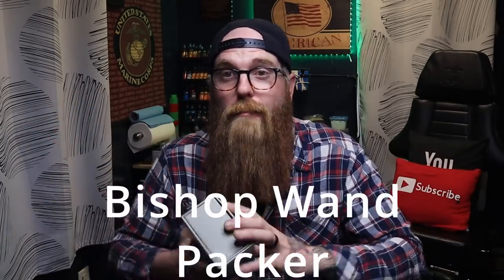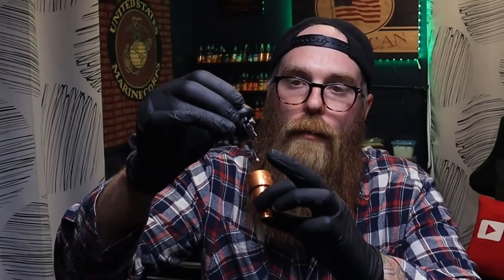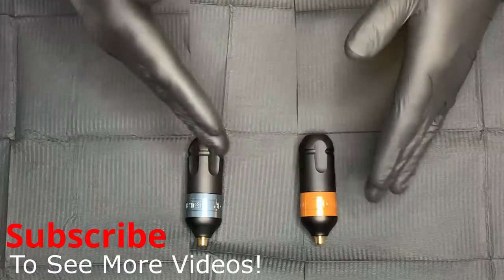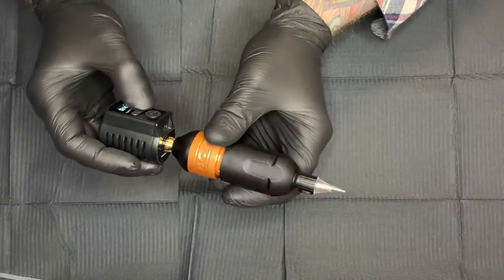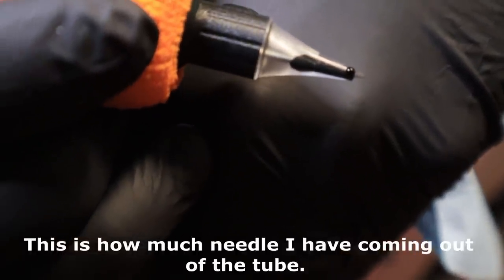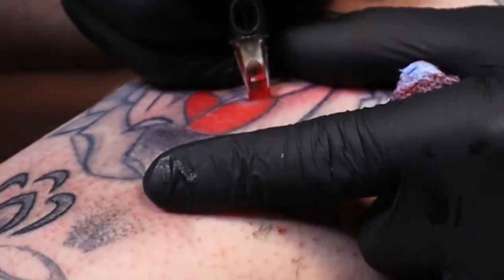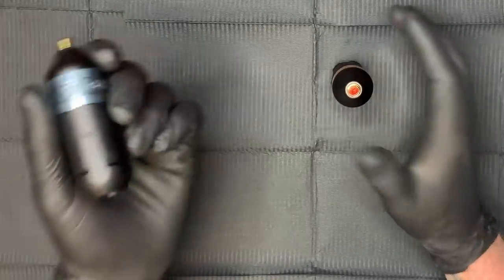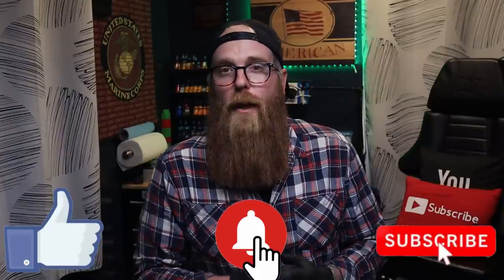✅BISHOP WAND "PACKER" Tattoo Machine. 🤘 UNBOXING, LINING, COLOR PACKING and MORE❗❗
Lets UNBOX, TATTOO and REVIEW the BISHOP WAND PACKER tattoo machine! So we bought a new machine here on the channel and I want to bring you up to speed on what we got. And as you know its the wand Packer. I have been using the bishop Shader for a little while now and love the machine but wanted to get something that would be better for pushing larger liners and for packing solid color, so thats where the packer comes in. So lets open the box check it out, see how it compares to the wand shader and finally lets pull out the trusty leg, run some lines and pack some color. SO far I am very happy with my purchase and look forward to getting more time with this solid machine.

100% proceeds donated to Ashtabula Dream Center. Feeding, Clothing, Helping